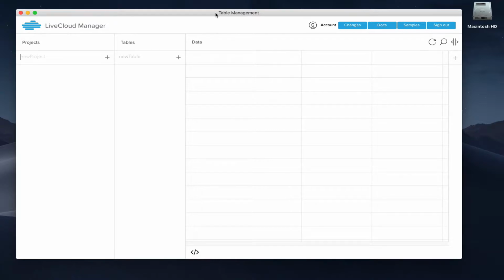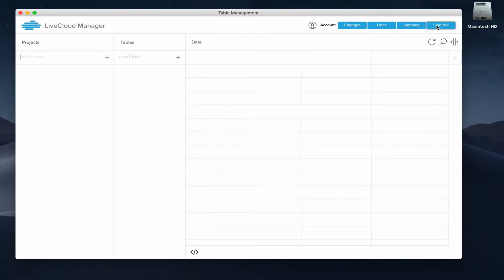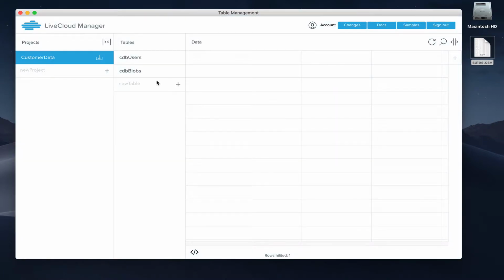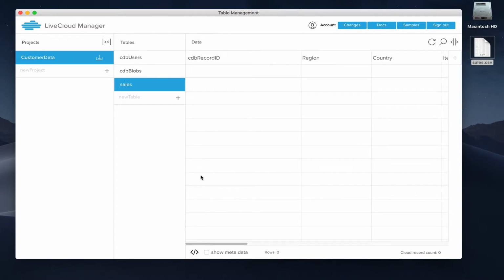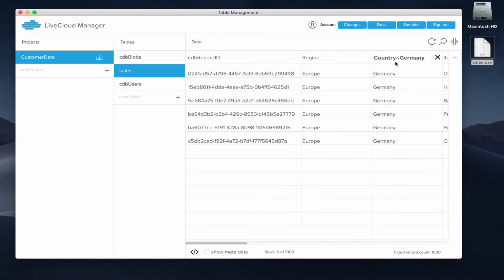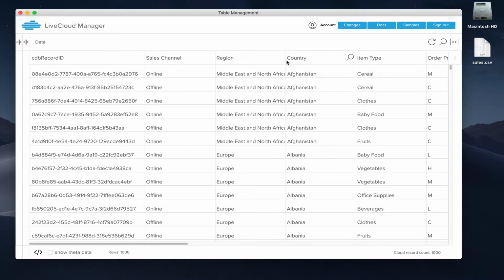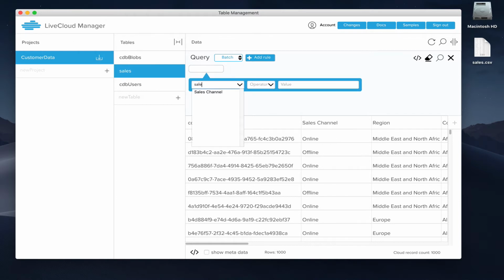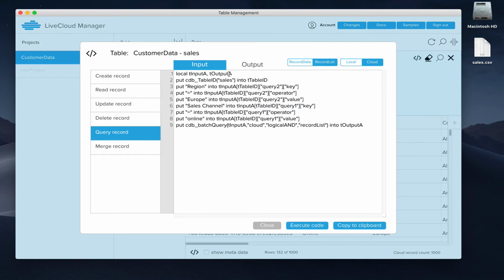LiveCloud: Main Screen Overview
This video is a walkthrough for the main screen of LiveCloud Manager. We also talk briefly about maximizing your screen real estate​. Learn how to search for data, import a spreadsheet, perform a query using visual tools, and get a peek​ at the code builder.